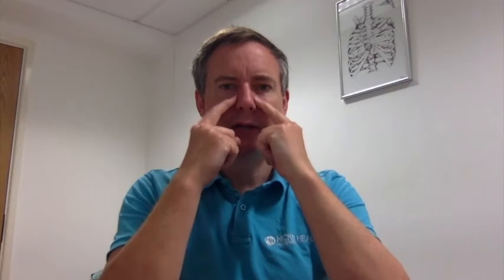Hay-fever treatment technique video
This is a really simple technique that can help alleviate the congestion and symptoms of hay fever. It's also great at relieving blocked sinuses!